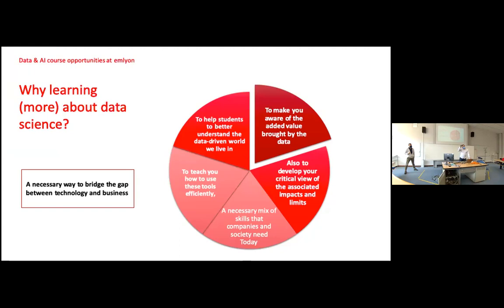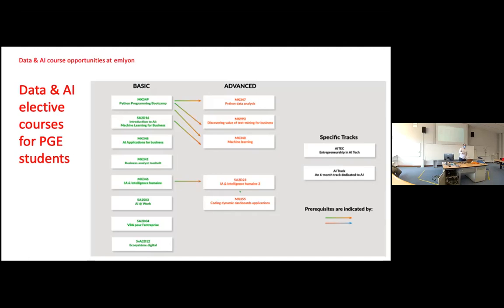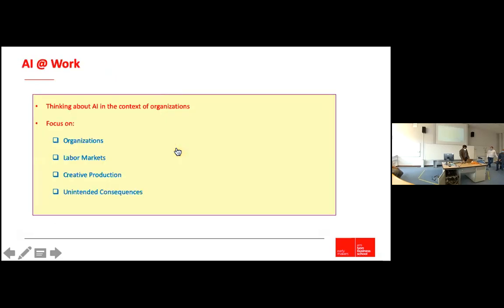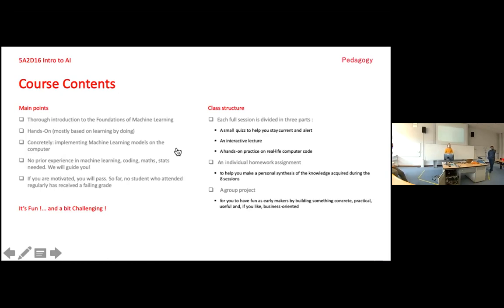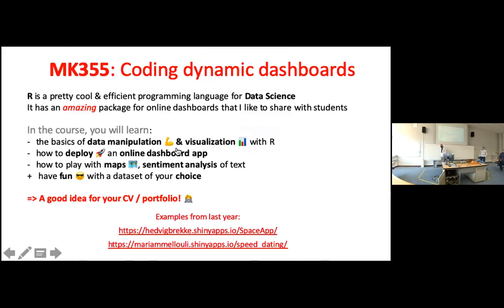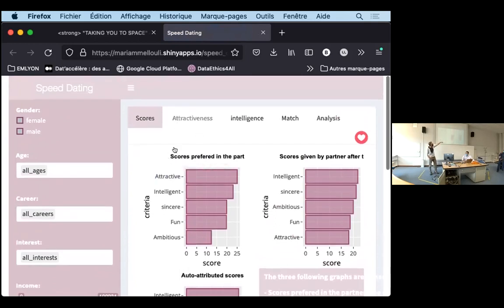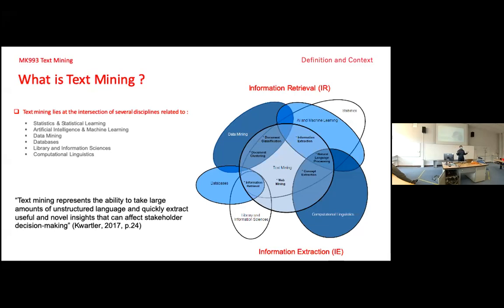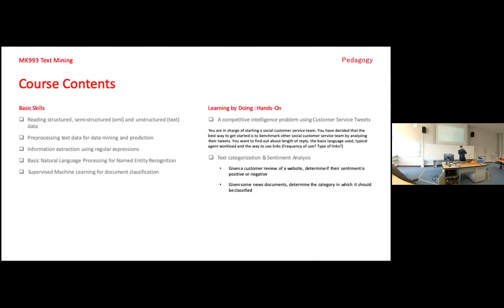[SIA J5] - DATA & AI COURSE : Opportunities at emlyon business school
Presentation organized on September 24, 2021 during the AI week, organized by Plug n Play and Quid Juris, emlyon business school student associations

Professors :
Benoit Loeillet - Associate Professor - Data science & Innovation - emlyon business school
Jean Savinien - Associate Professor of Data Science, Mathematician - emlyon business school